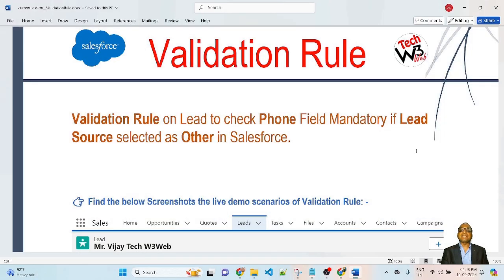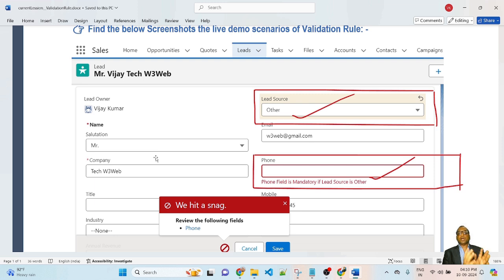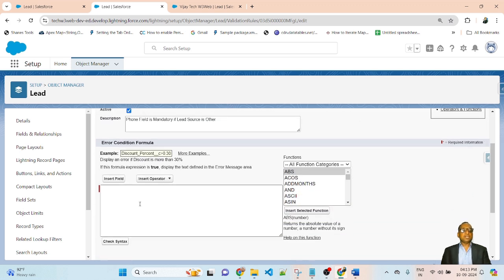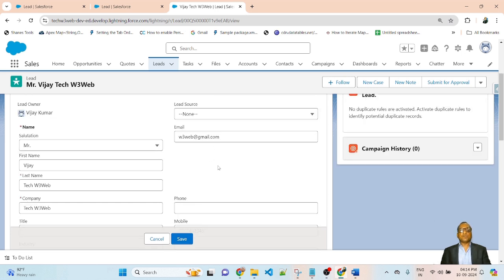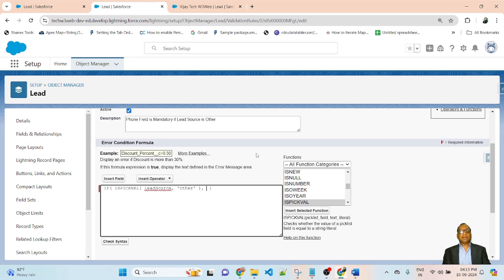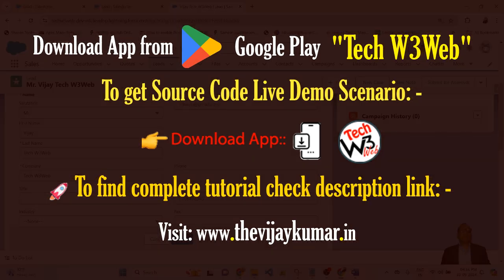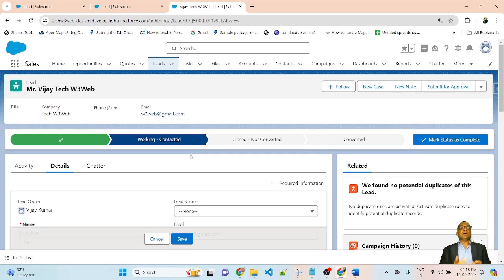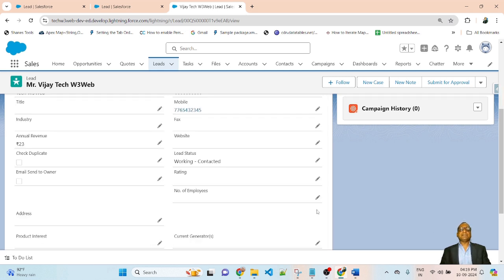Validation Rule on Lead to check Phone Field if Lead Source is selected Other in Salesforce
Write a Validation Rule on Lead to check “Rating” Field is Mandatory before change the Lead Status

**Related Topics **

salesforce
what validation rules in salesforce and how to create them?
validation rules in salesforce
salesforce validation rules
validation rules
salesforce training
salesforce tutorial
formula fields in salesforce
use formula field in validation rule salesforce
how to create a lookup field in salesforce
validaton rules in salesforce
checkbox validation rule in salesforce
how to create the checkbox validation rule in salesforce classic